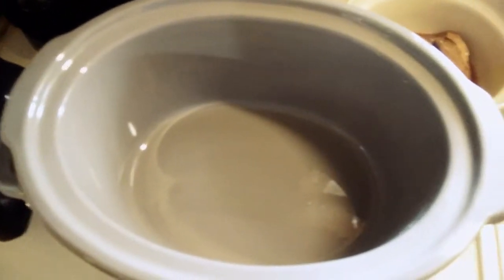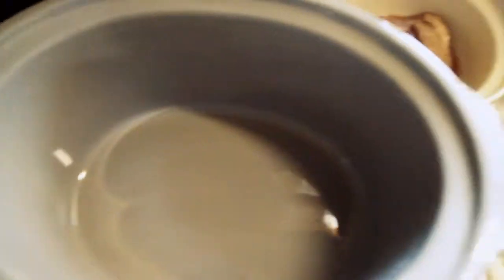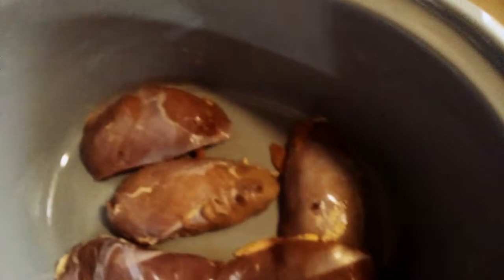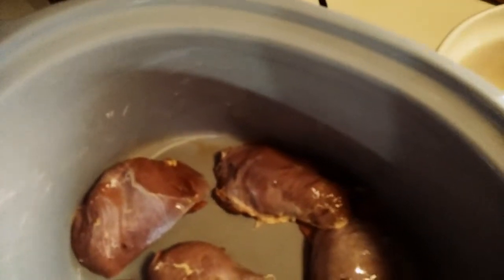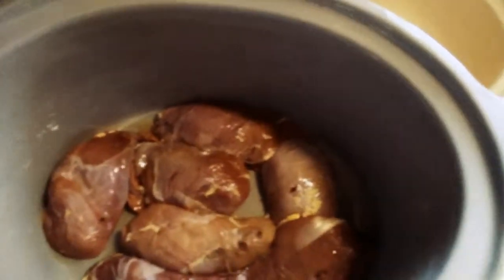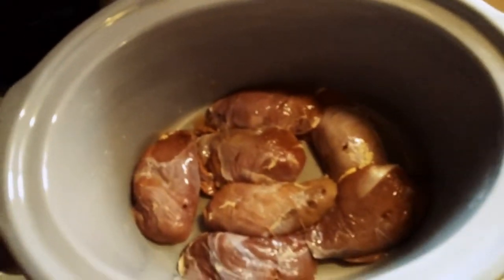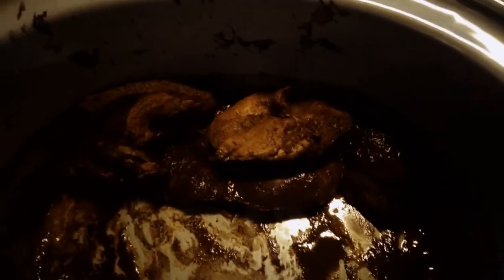THE BEST WILD DUCK OR GOOSE RECIPE YOU'LL FIND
This will have everyone craving your duck, goose or any waterfowl cooking! Trust me, there is no reason to think waterfowl has to taste like liver!